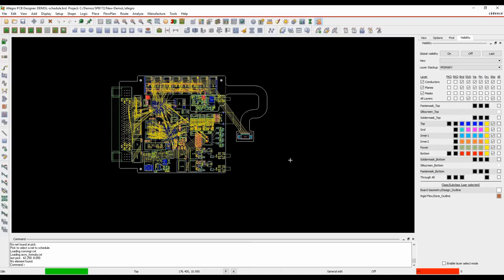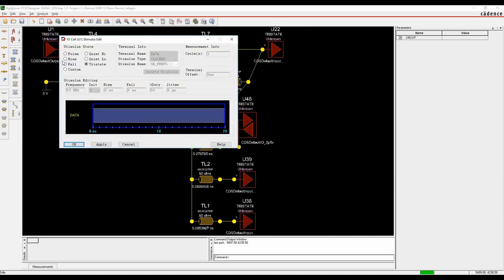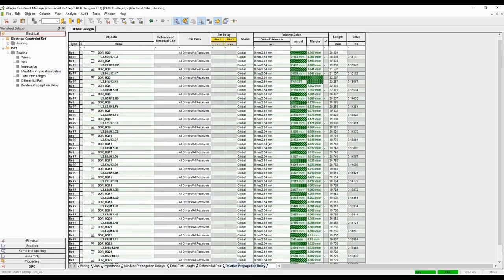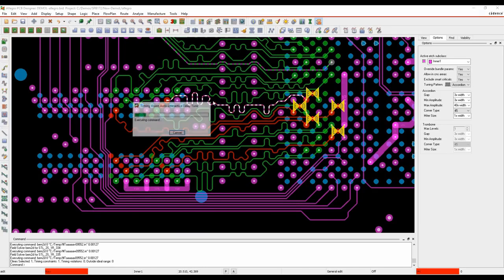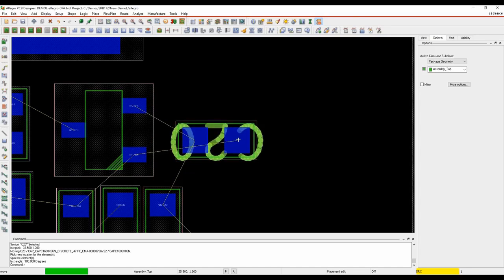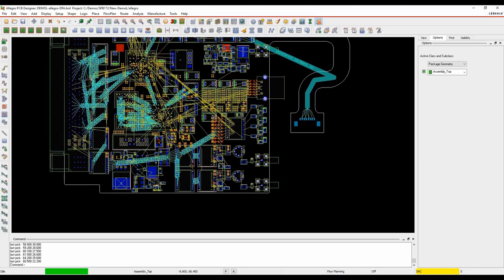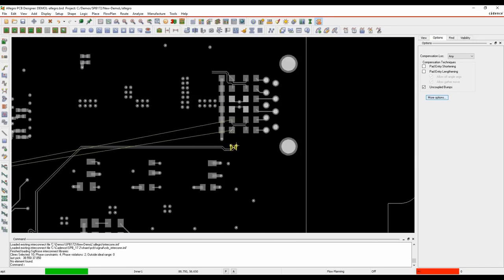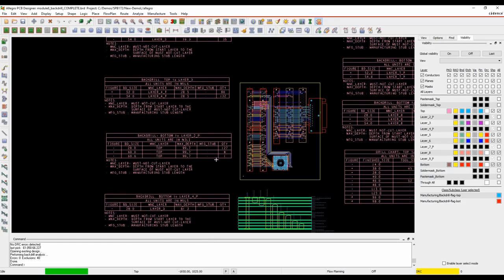doudou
doudou video